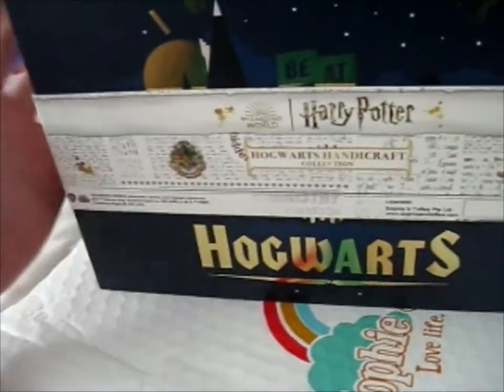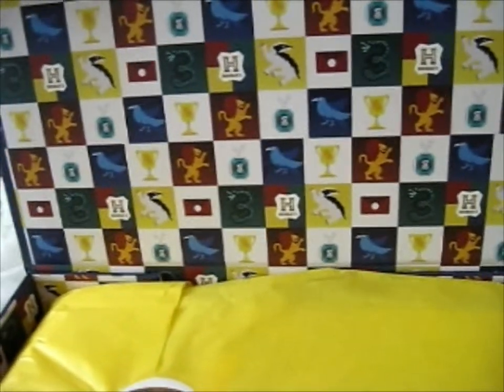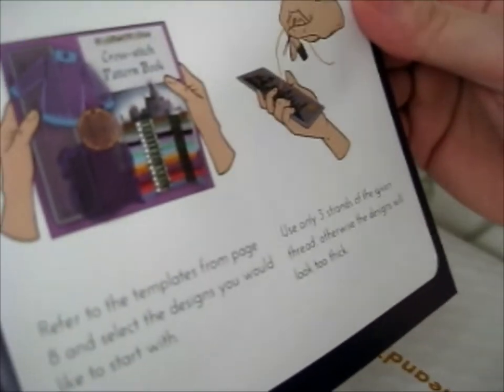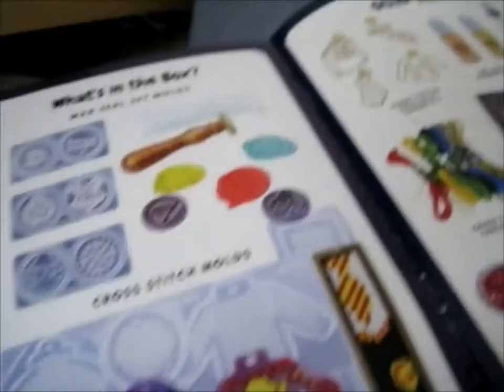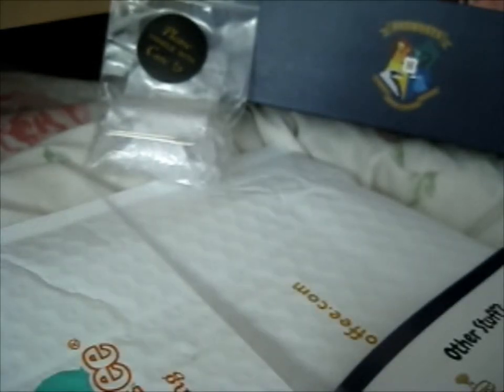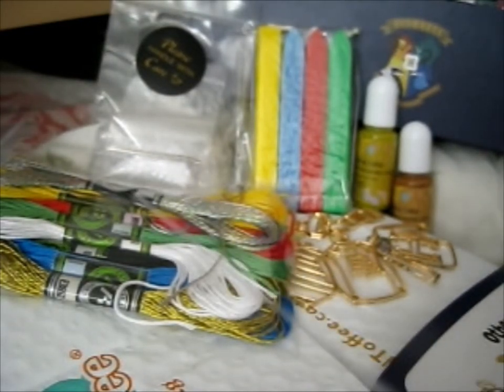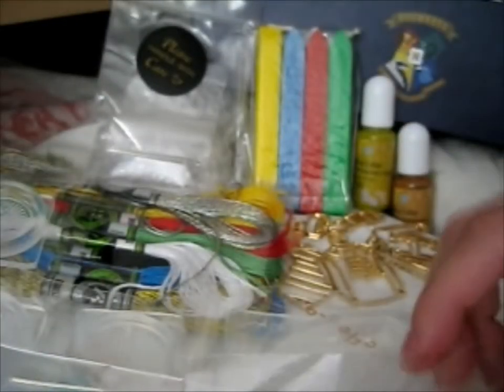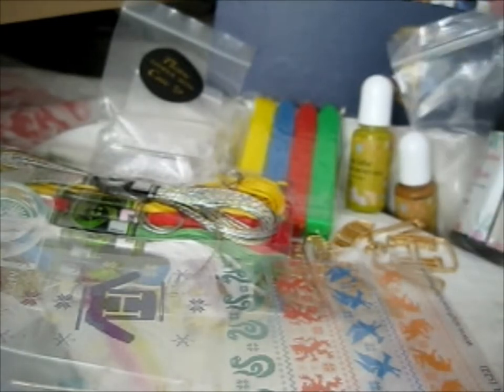Sophie & Toffee ~ Harry Potter Craft Box 1 - Handicraft Hogwarts Opening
Opening of: Sophie & Toffee ~ Harry Potter Craft Box 1 - Handicraft Hogwarts

No longer exist in 2023 ^ Will change into a Collaboration Box!

pfwvssj